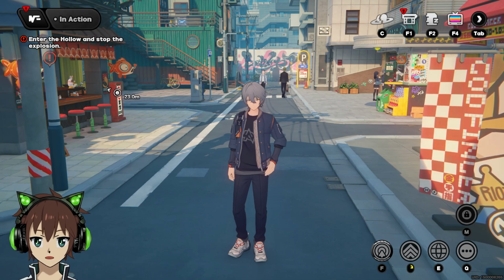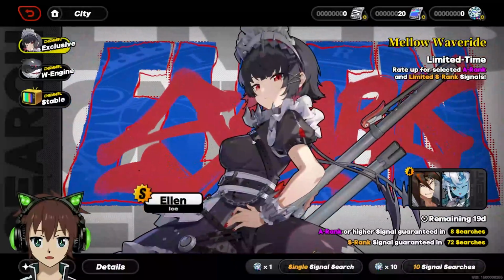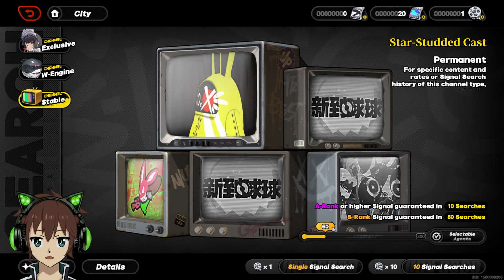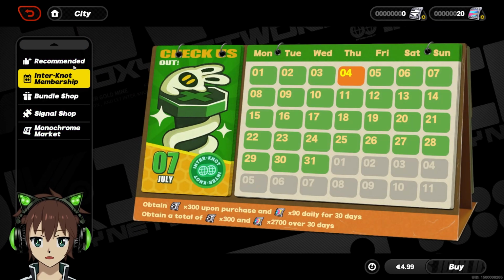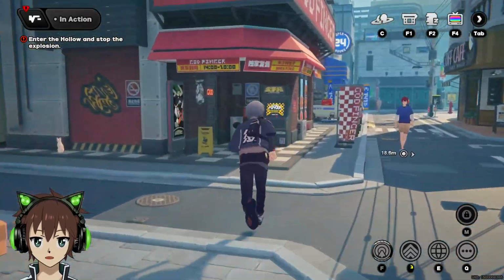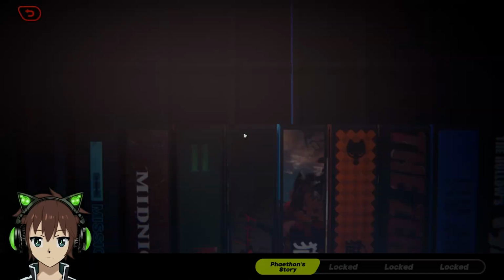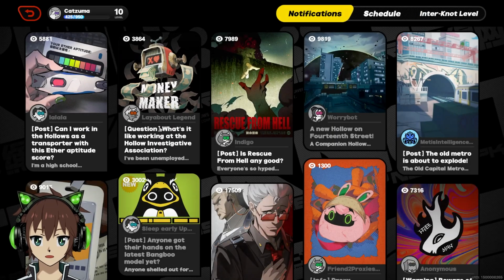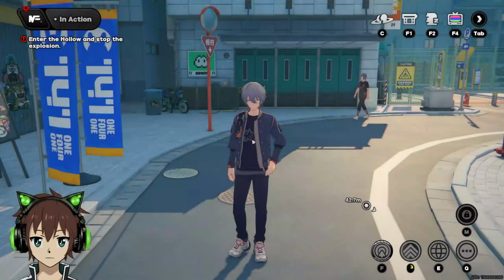EVERYTHING YOU NEED TO KNOW for Zenless Zone Zero!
Want to see more ZZZ Guides from me? Let me know! Please use the Timestamps to quickly find the answer to the question you're looking for!

Timestamps:
00:00 Into
00:20 Where are the 180 Pulls? / When Gacha
03:25 Black/ White Screen Bug
03:53 Game Size?
04:45 Bangboo Banner?
05:03 How does the Gacha work?
08:54 Shop Explained
11:45 Tasks + Dailies
12:05 How is the game + Town?
12:58 ARCADE!
15:30 Male vs Female MC
16:02 Rewatch Story!
17:17 Overworld Chests
17:42 THE INTERNET!
18:47 Gameplay is AMAZING!
19:20 Ellen Team + Weapon Infos
20:23 Which Standard Unit to use?

You can find the Encyclopedia and all other Docs linked in my YouTube Profile (Top Right) or my Twitch Profile (scroll down)

If you wanna support me/ feel bad for my gacha luck there is your chance to donate/tip